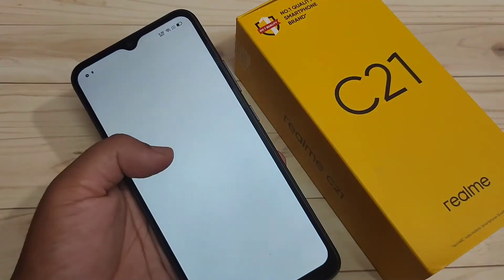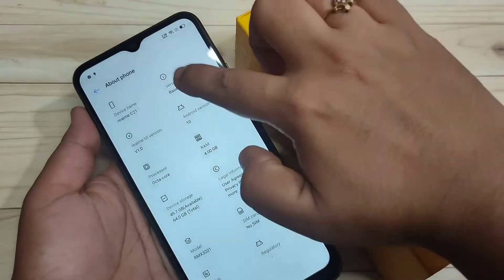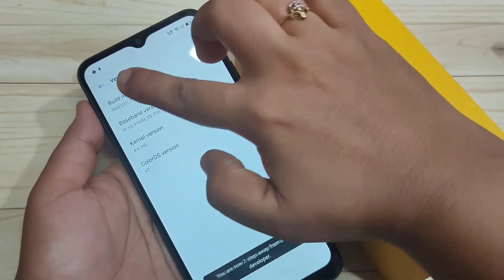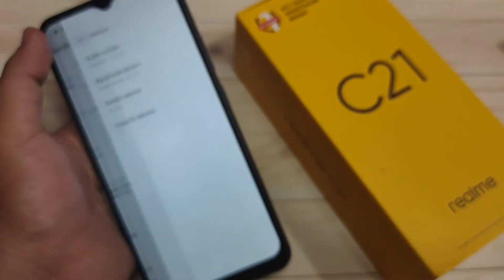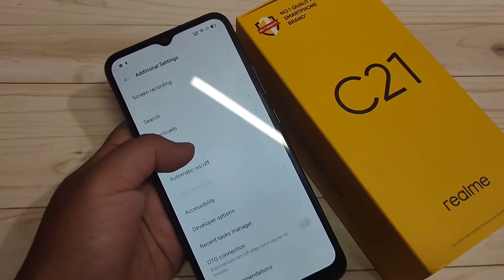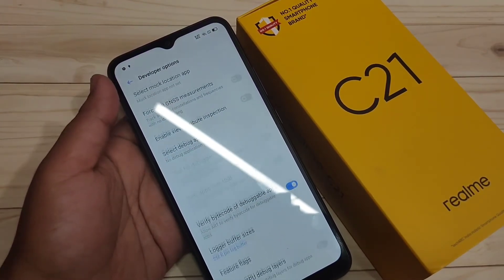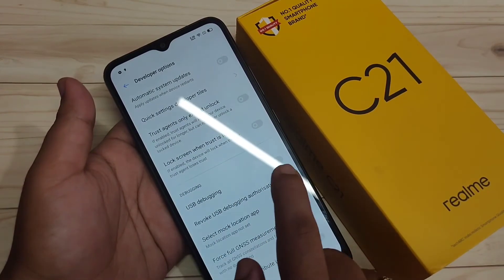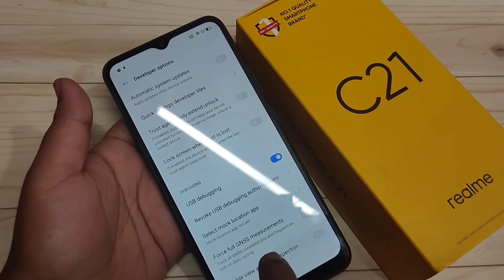Realme C21 | How To Enable Developer Options in Realme C21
Hi friends this video shows you that " How to enable developer options in Realme C21 "